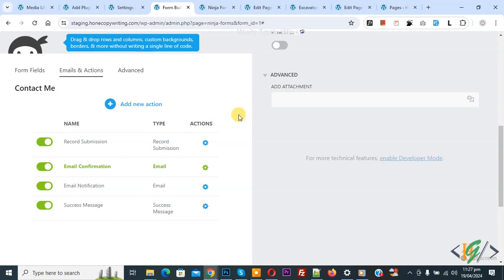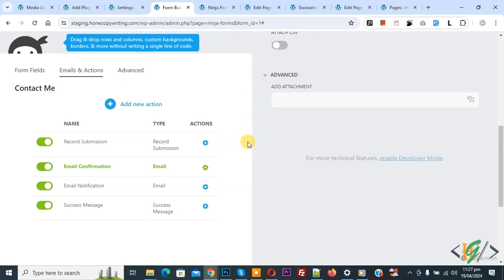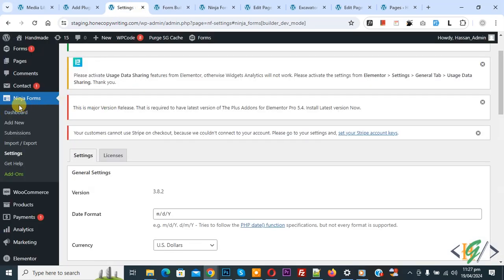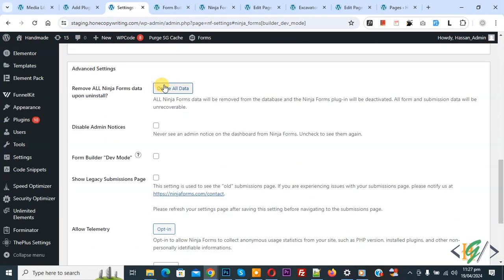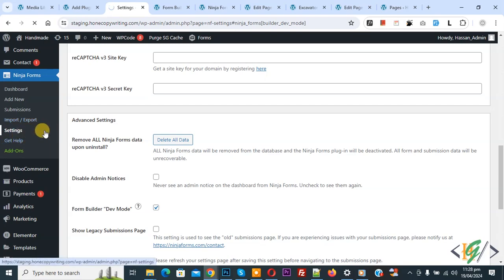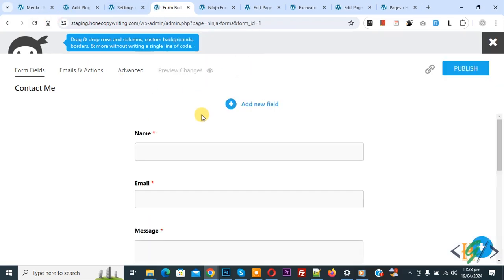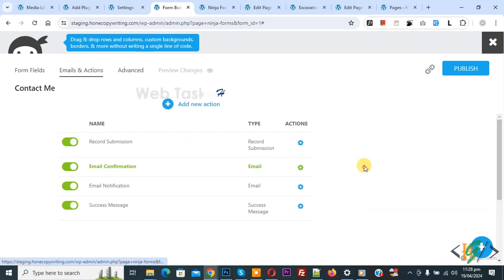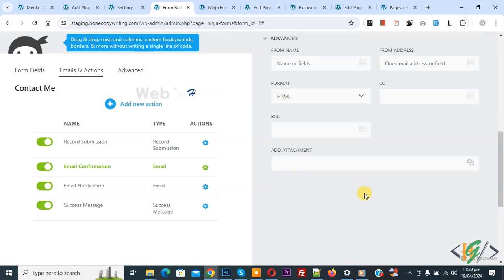How to Enable Developer Mode in Ninja Forms in WordPress | Dev Mode | Form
In this wordpress tutorial for beginners you will learn how to enable dev mode in ninja form in advanced settings in plugin " Ninja Forms Contact Form – The Drag and Drop Form Builder for WordPress " in wordpress website. So after turn on this option you will see more option / fields in advanced section in form.